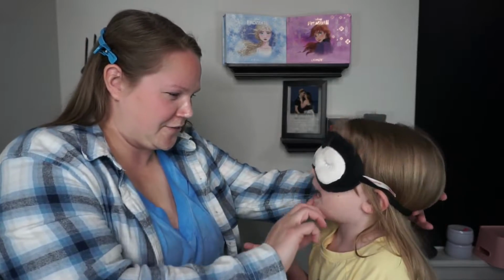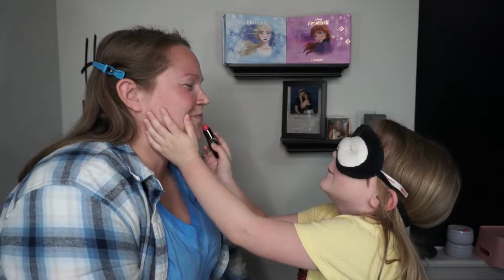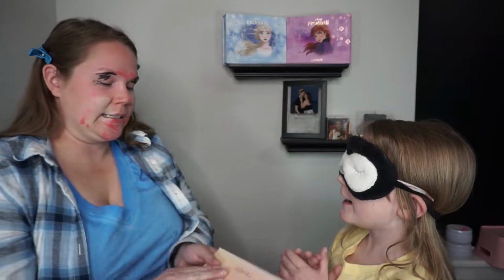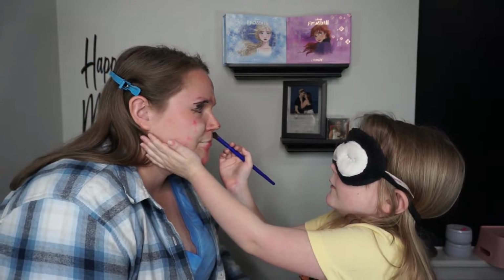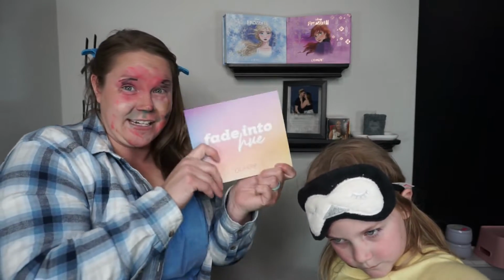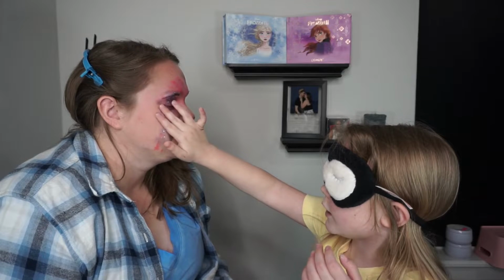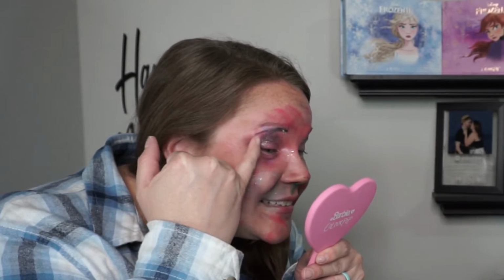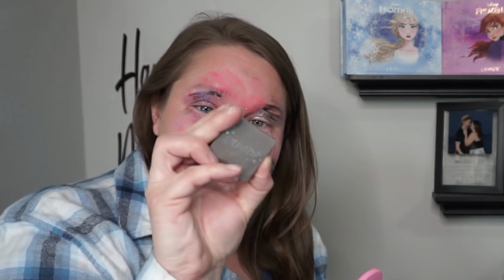Skylan does my makeup... BLINDFOLDED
Hey There!!!
This video is a long time coming. We recorded months ago, and I have another video coming up soon letting you know why it has taken so long. We hope you enjoy this experience with us!!!